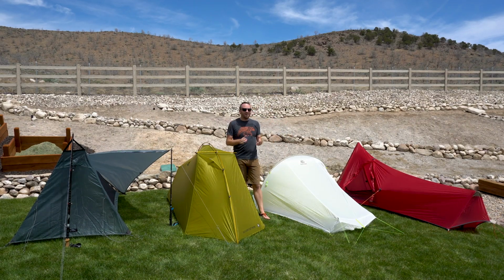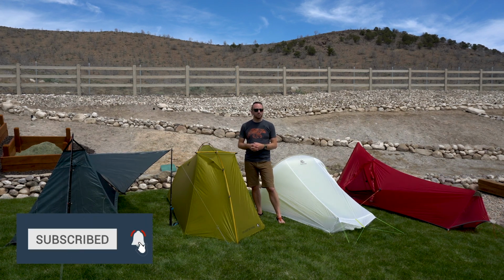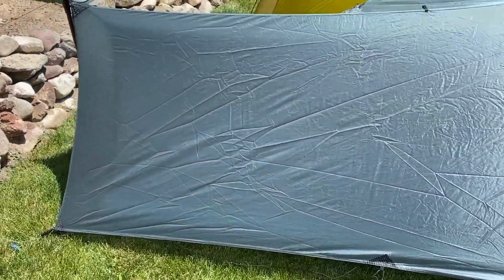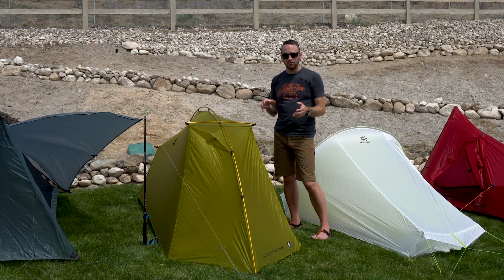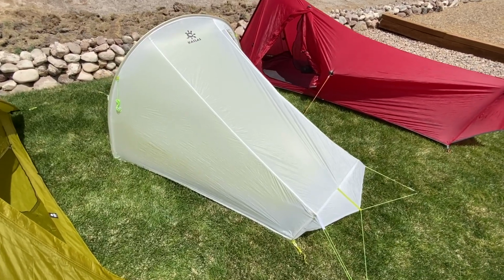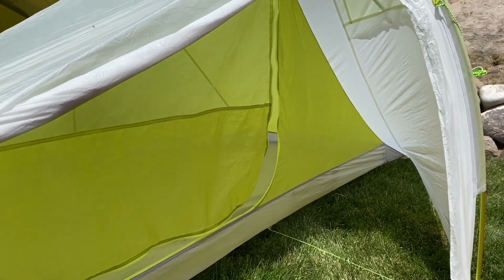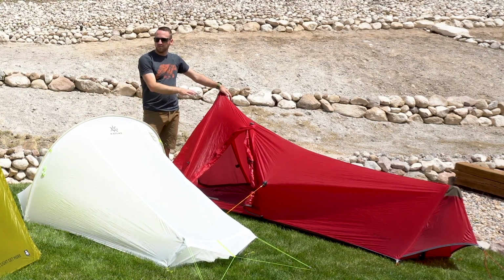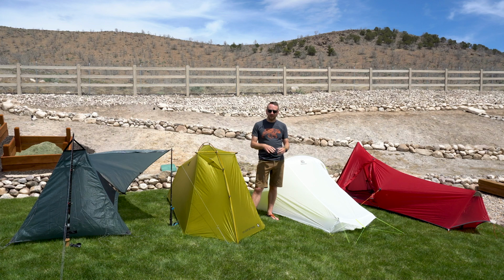Backpacking Tents You've Never Heard About!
- Zerogram Parthfinder Zero1

I love unique and different gear than what you find in all the big box stores or on Amazon. Likely you've heard about some of these tents, but there's not a lot of information out there on them right now. So here are four 1 Person tents you've maybe not seen before. In this video I show you the Pretents Coastline, Zerogram Thru Hiker 1P, Zerogram Zero 1 Pathfinder, and the Kailas Dragonfly 1P+.

GO TO GEAR:
TOP QUILT (Save 10% BCE10)

- UGQ Outdoor (Code BCE10 save 10%)
- Campsaver (Code BCE10 save 10%)